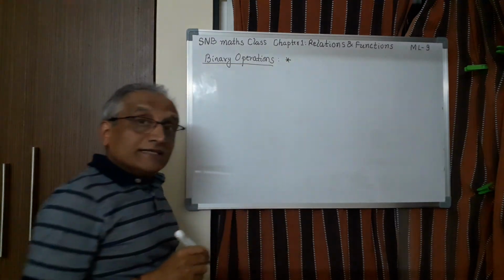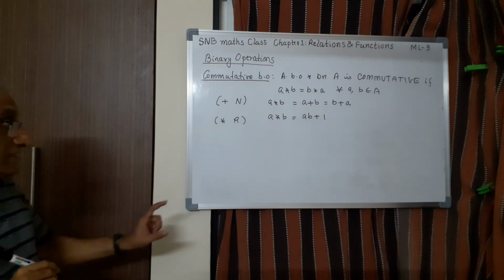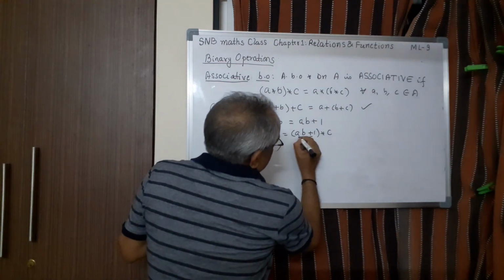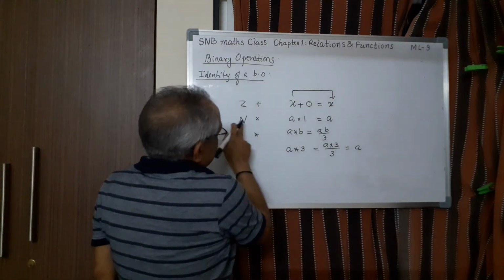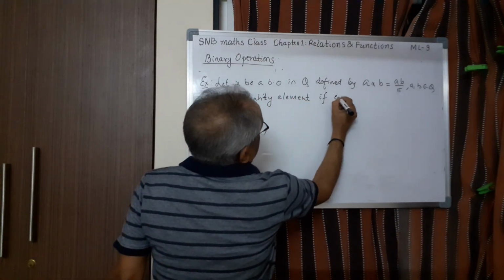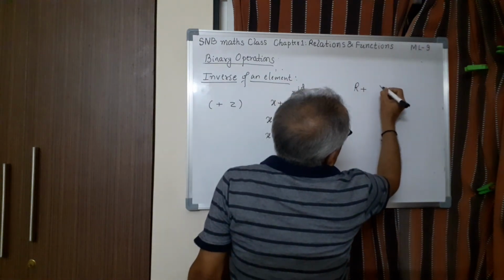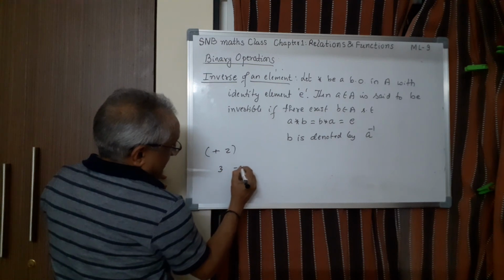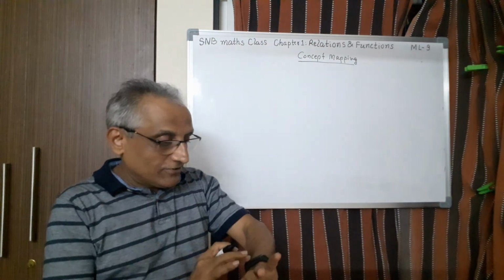II PUC Chapter1 ML9 Relations and Functions